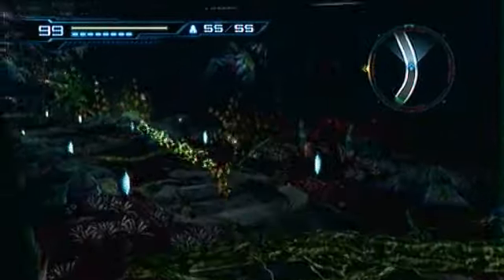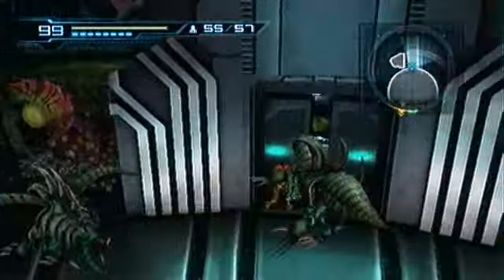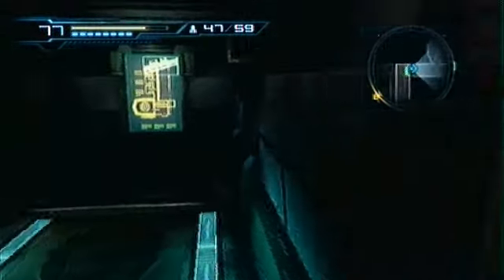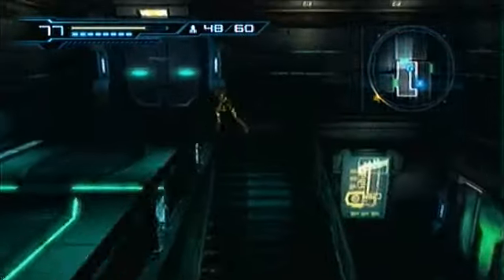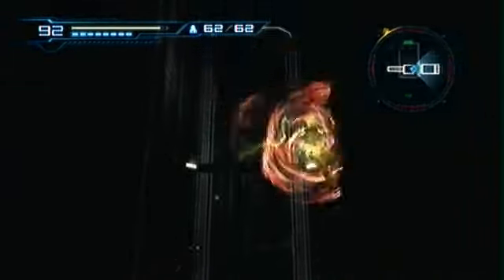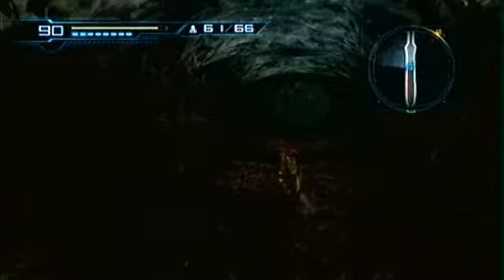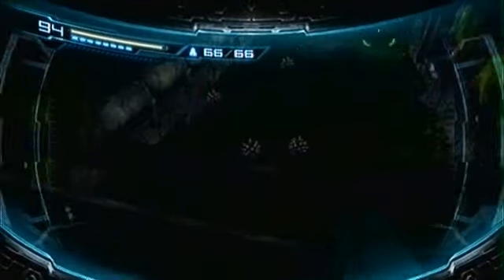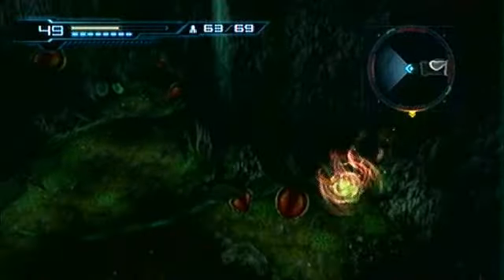Let's Play Metroid: Other M, Part 28 - Twenty-Three is Number...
Well, you know the rest. (You should, anyway!)

Starting through Sector 1, the sector I have collected the least items in!